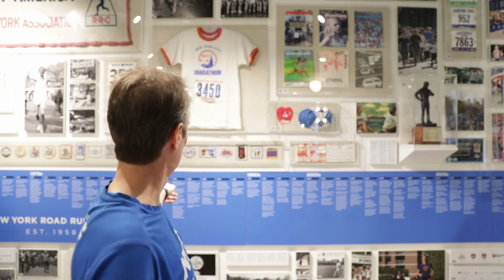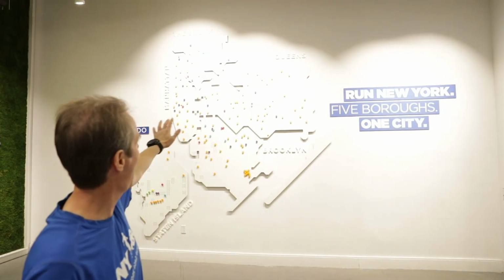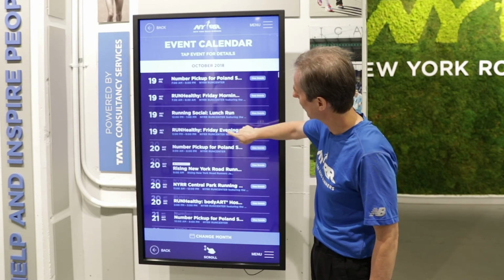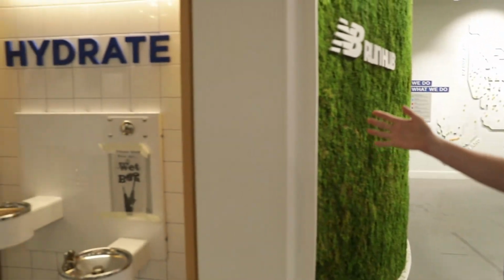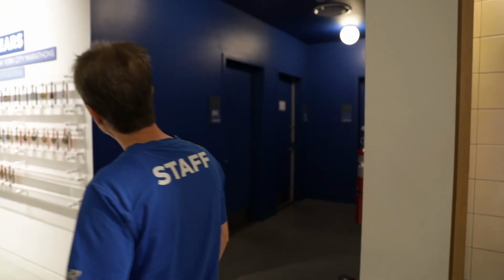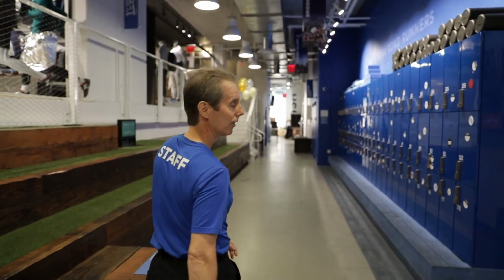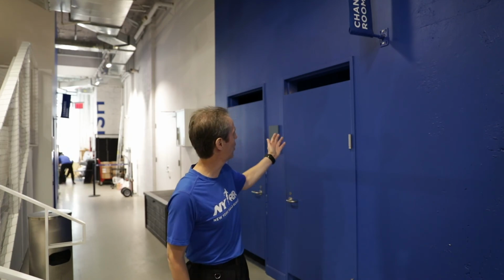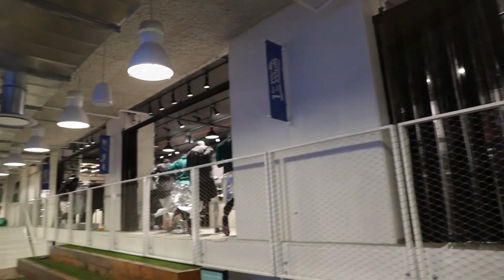RUNCENTER Tour by Joe Yates